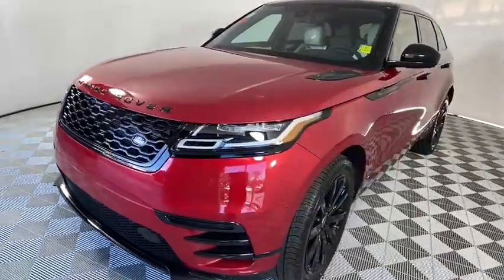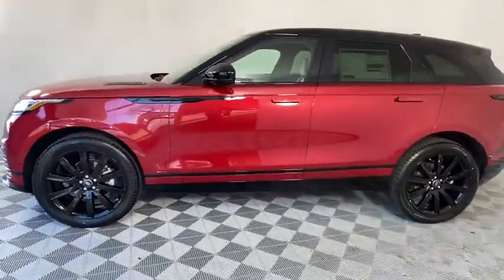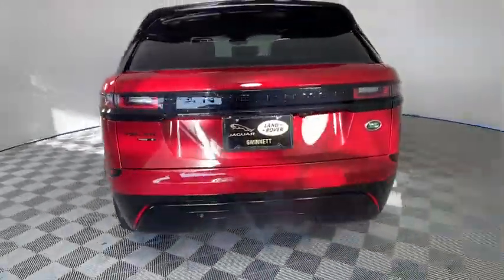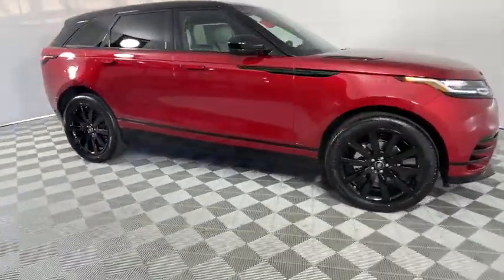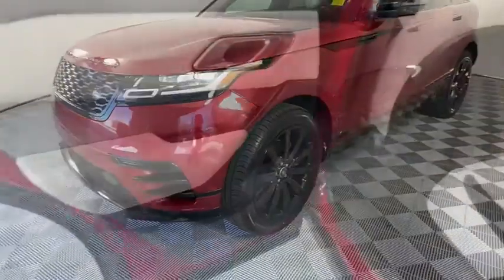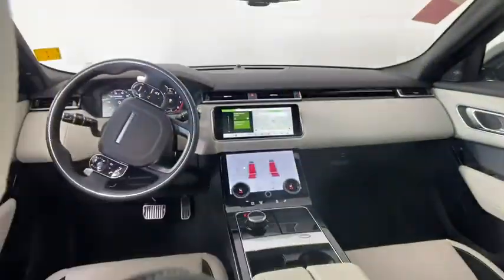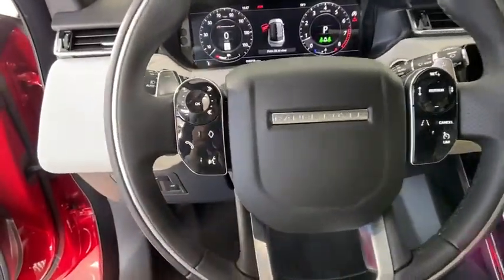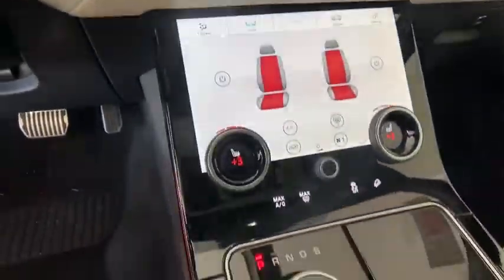2020 Land Rover Range Rover Velar Gwinnett, Norcross, Duluth, Lawrenceville, Roswell, GA LA265414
Firenze Red Metallic New 2020 Land Rover Range Rover Velar available in Gwinnett, Georgia at Hennessy Jaguar Land Rover Gwinnett. Servicing the Norcross, Duluth, Lawrenceville, Roswell, GA area.
2020 Land Rover Range Rover Velar P250 Base - Stock#: LA265414 - VIN#: SALYK2EX4LA265414

2020 Land Rover Range Rover Velar P250 Base **Large Selection of Service Loaners available!**, **We pay top dollar for trades!**, **Call now for details!**.brbrWelcome to Hennessy Jaguar Land Rover Gwinnett, one of the original 35 Land Rover Dealerships in the United States! We have a strong and committed sales staff with many years of experience satisfying our customers' needs. Feel free to browse our inventory online, request more information about vehicles, set up a test drive or inquire about financing! If you don't see what you are looking for, click on CarFinder, fill out the form, and we will let you know when vehicles arrive that match your search! We look forward to serving you!brbrWe are a proud part of the Hennessy family, the most trusted name for luxury vehicles in metro Atlanta for over 50 years! Hennessy operates 14 dealerships in the Atlanta market, which provides us with access to an over 2,500 vehicle network! No matter what you are interested in, we can help!